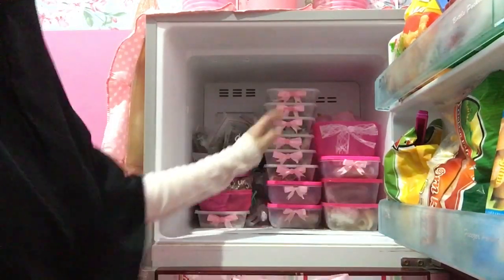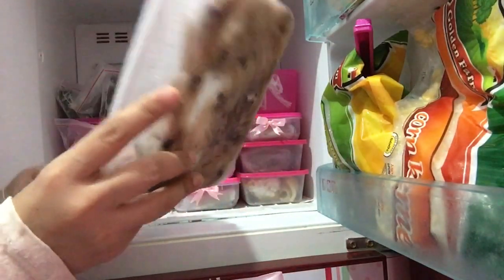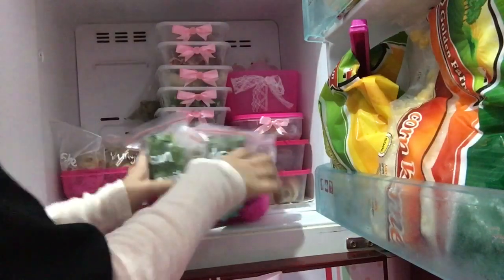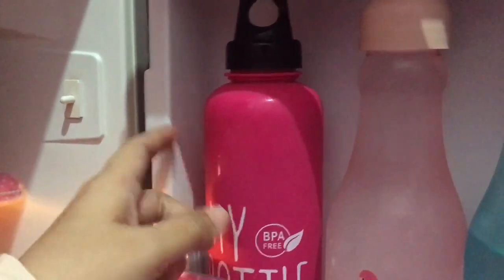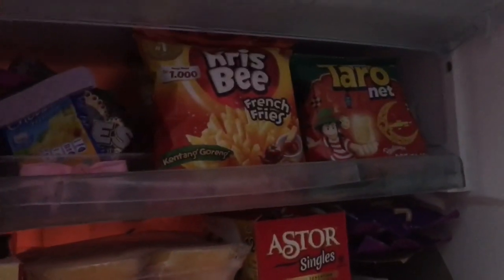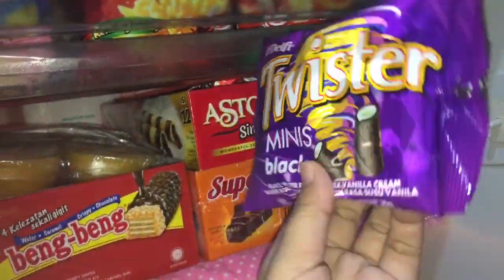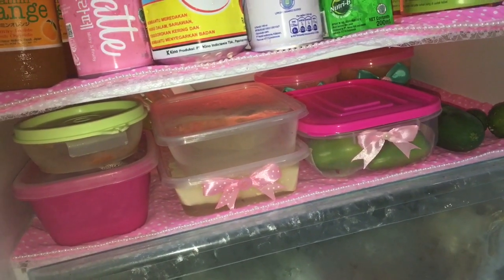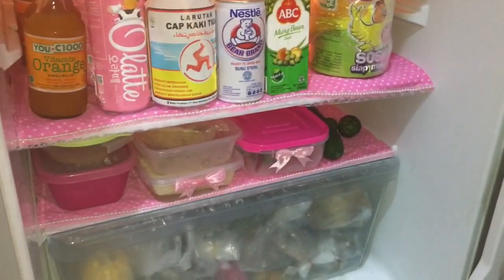Whats in my fridge 🎀 tour kulkas 🎀 cara mami kiyaa menyusun isi kulkas